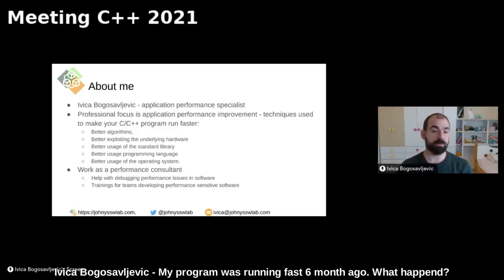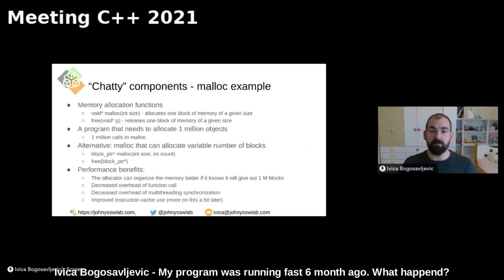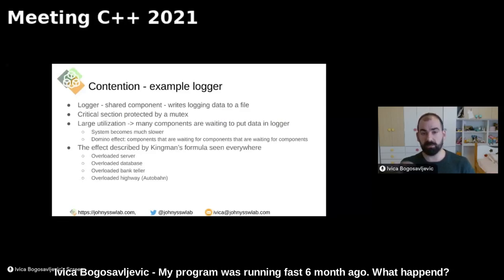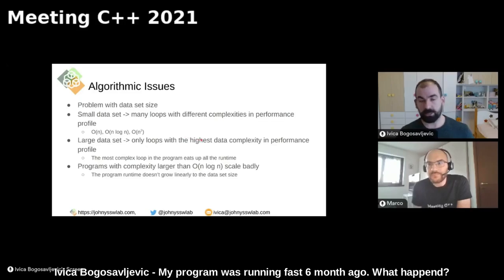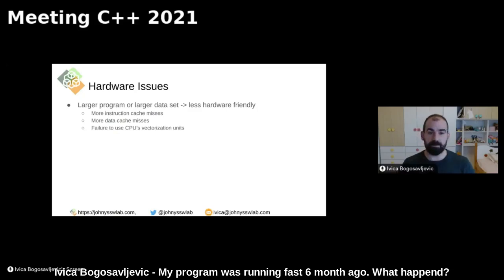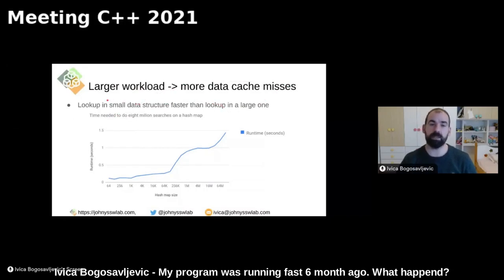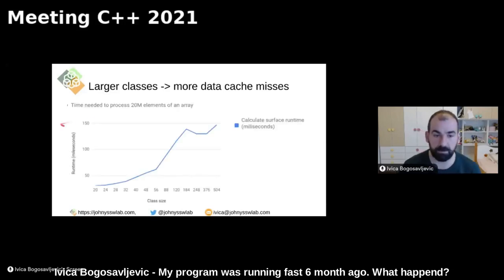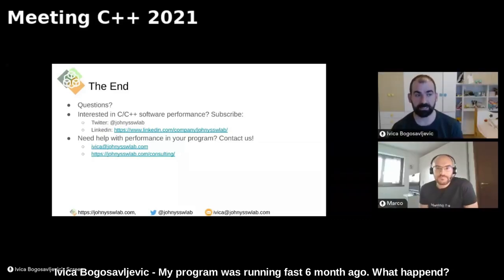Ivica Bogosavljevic - My program was running fast 6 month ago. What happend? - Meeting C++ 2021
Many developers have experienced their programs getting slower as new features are added or the data set of their programs grows. And they might have asked themselves "Why is this happening?"

The short answer is that the new features and larger data sets are more inefficient in using the available hardware resources and system libraries. The long answer will be presented at the session: we will talk about the things to keep in mind when developing fast software and ways to mitigate some of the problems related to performance loss.